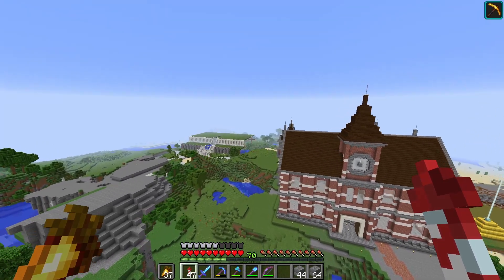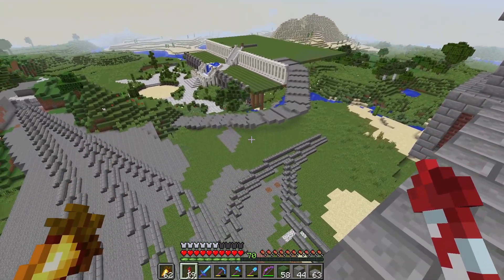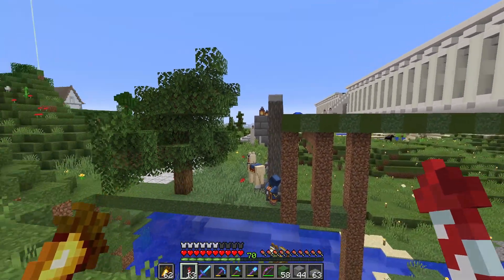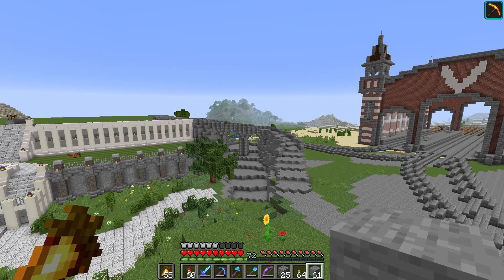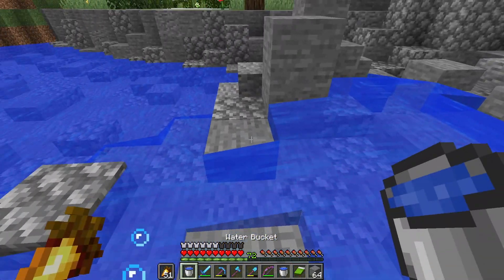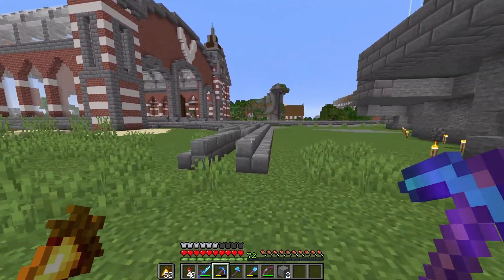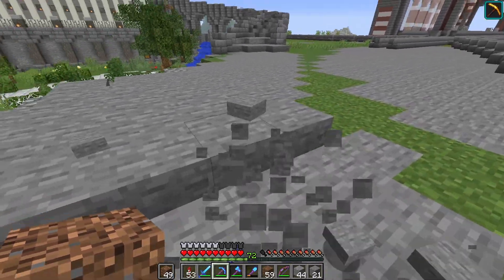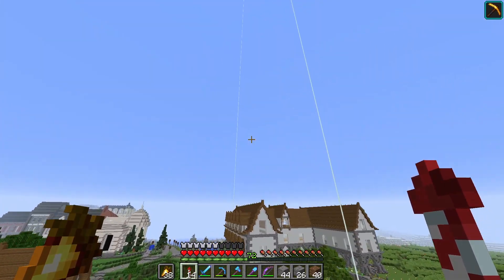Minecraft - Bridge Over a River - EP 173 (1.15.2) - Stickz Plays Minecraft S2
Today we build a driveway up to the place where the mansion will be built eventually. It needs to go over a river so we built a nice bridge.